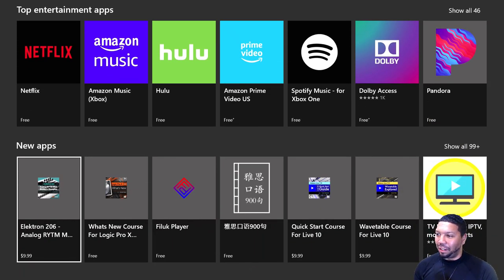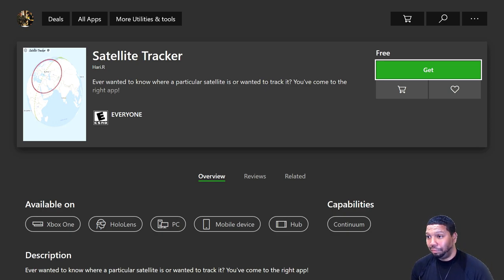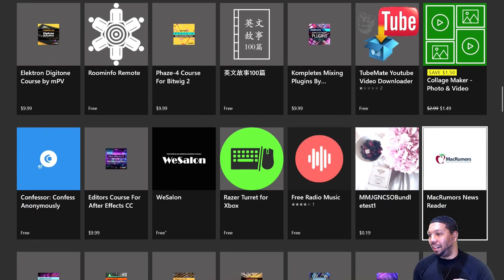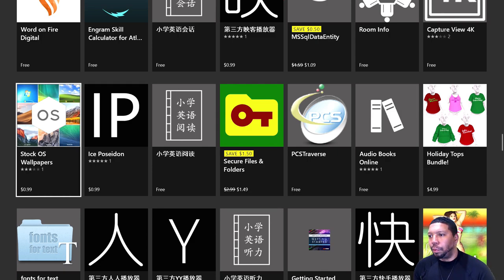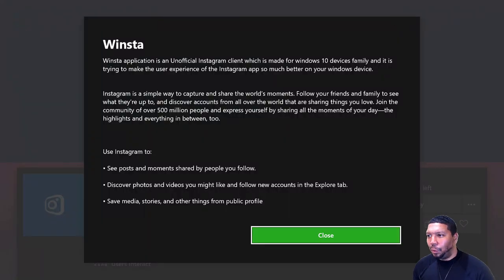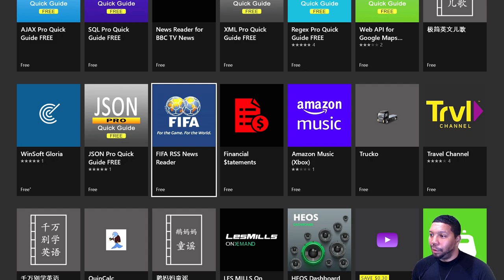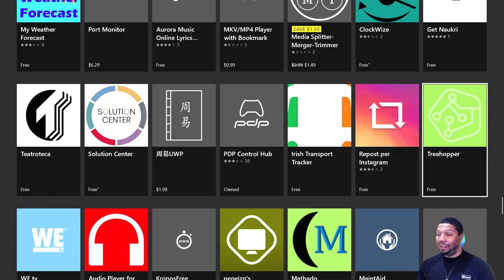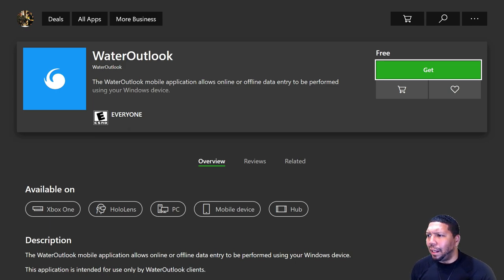Why people are leaving xbox for PS4... smh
one of the many many reasons people are leaving xbox and switching to Ps4... i go through the xbox market place and find so many non related apps that don't belong. another reason is that playstation has a long list of exclusive games that are here already and soon to come.